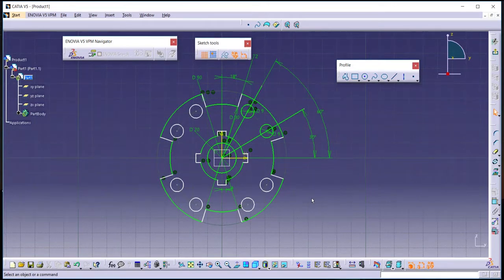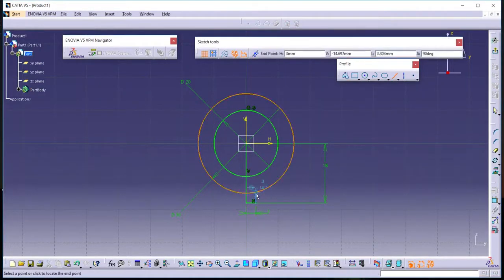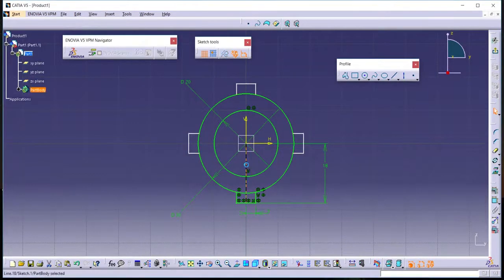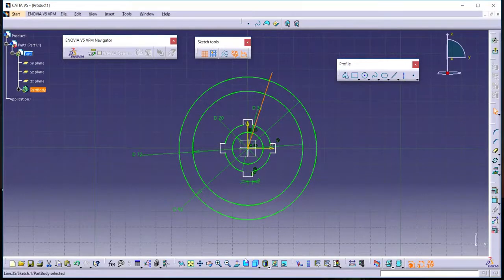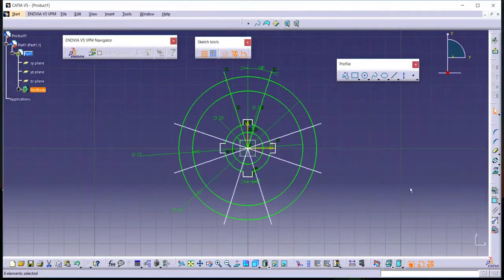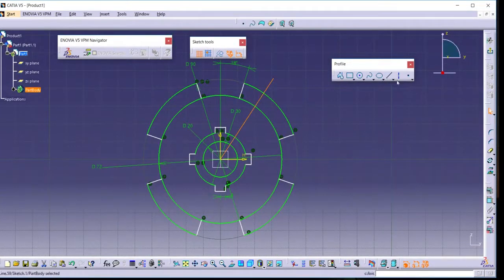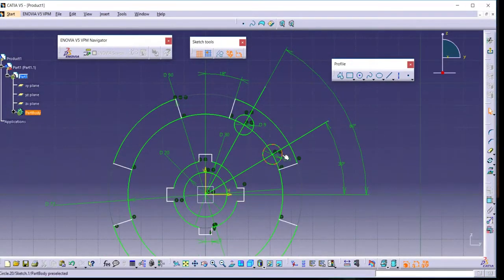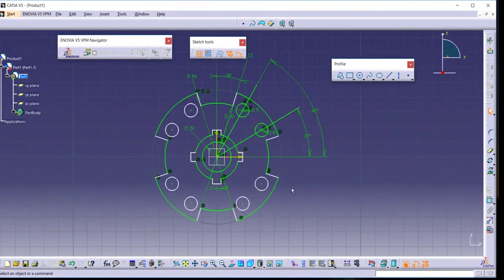Catia 2 7 MODIFYING SKETCHES ASSIGNMENT 2